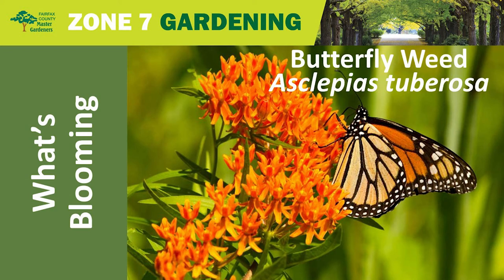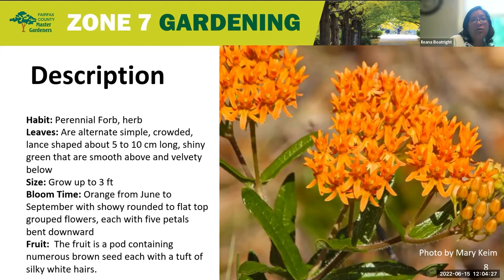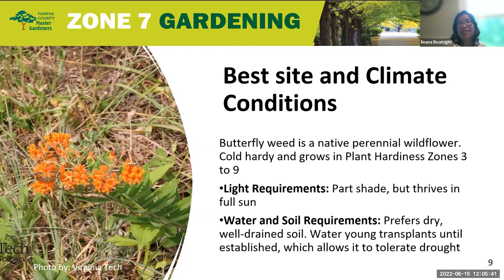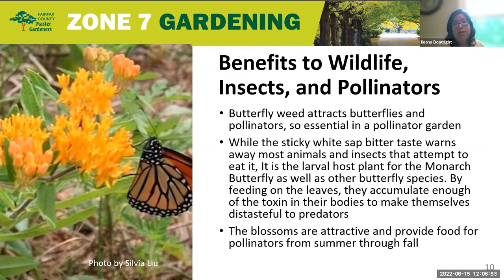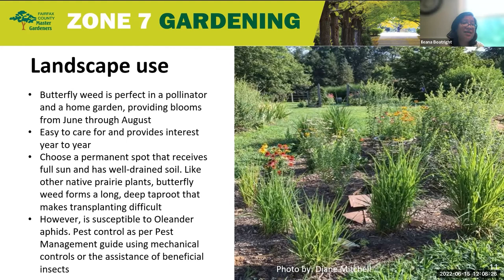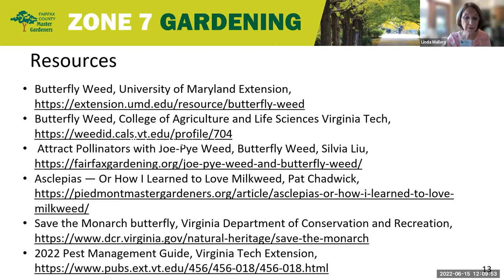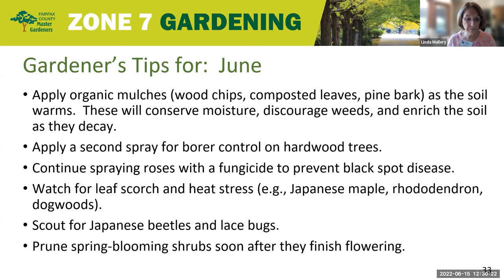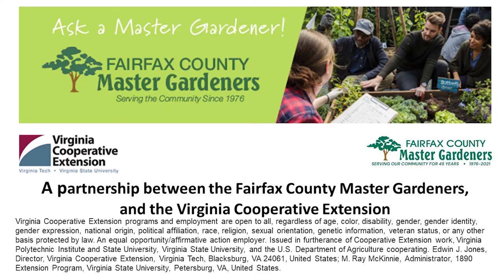Butterfly weed (Asclepias tuberosa)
Want to attract Monarch butterflies? Learn more about Asclepias their host plant.